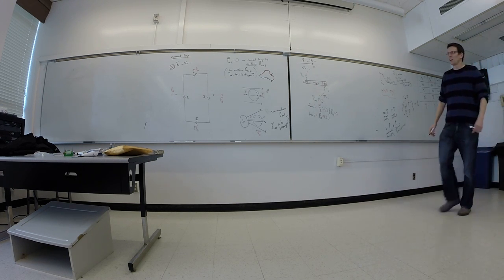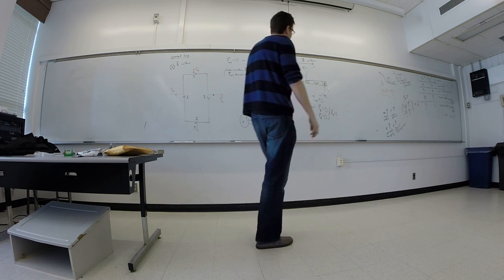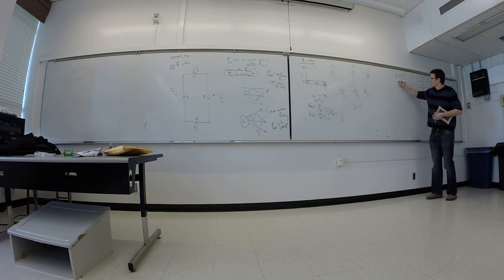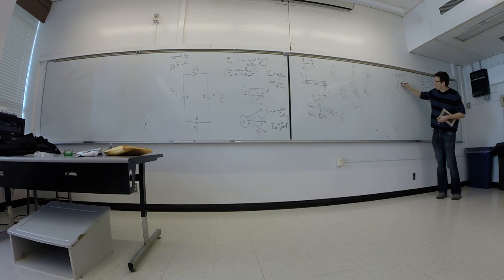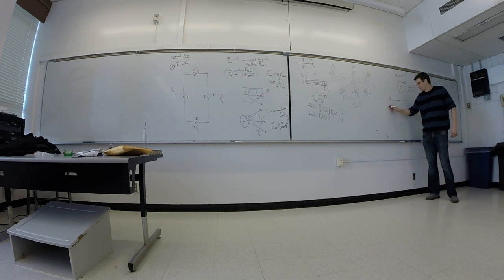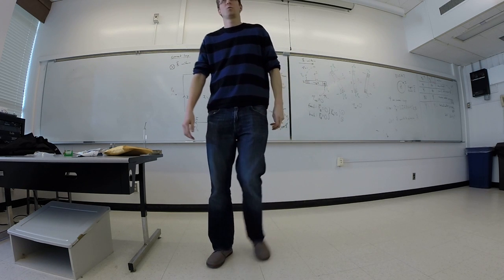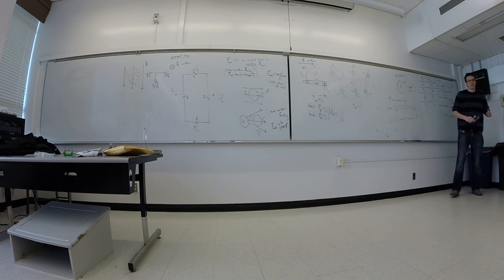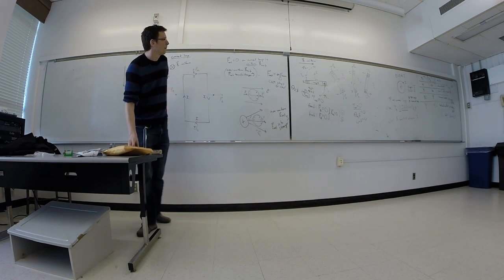Physics 121 Lecture - 3/15/16 - Part 3